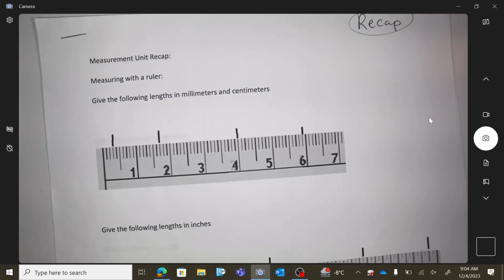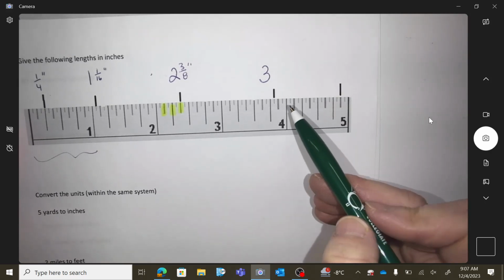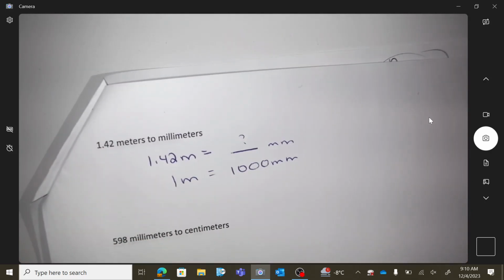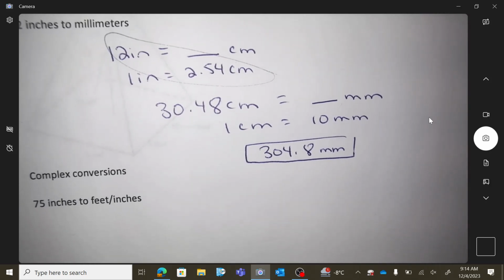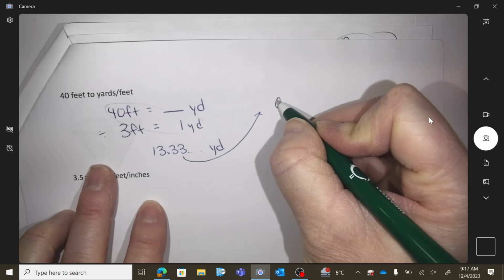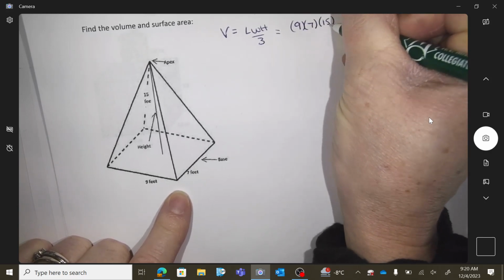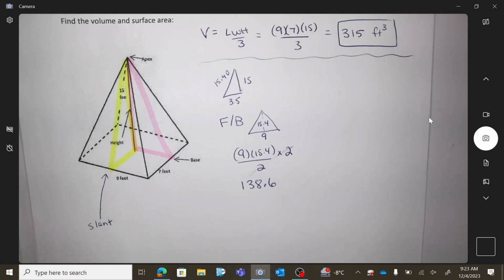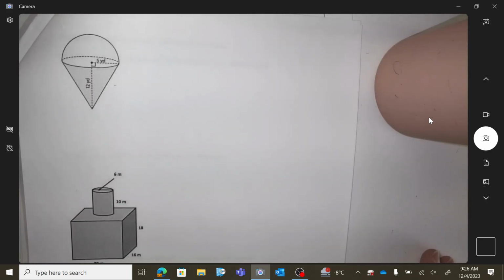measurement unit recap first half